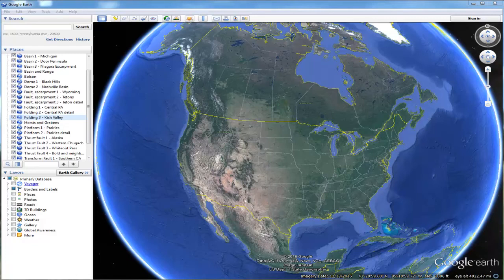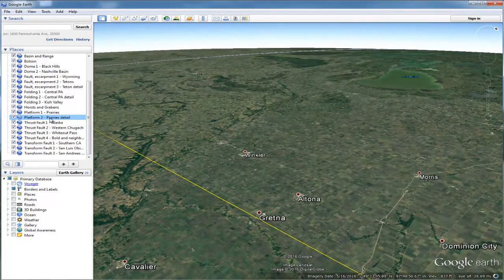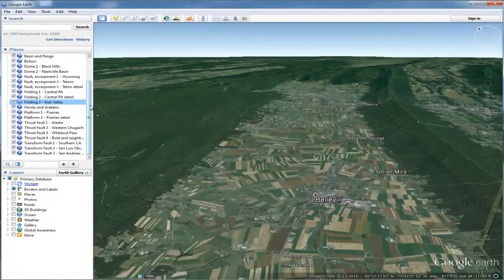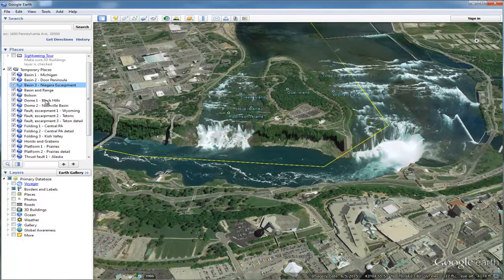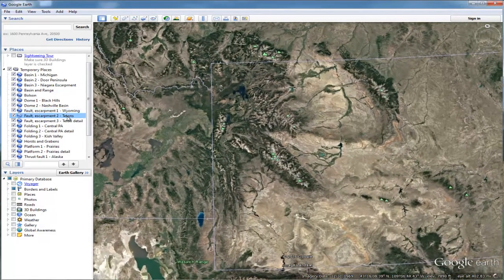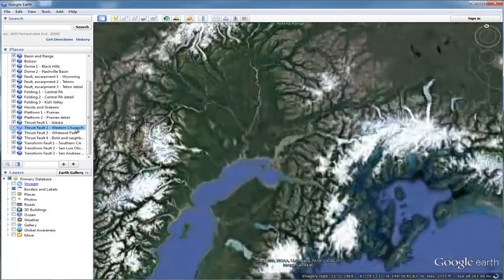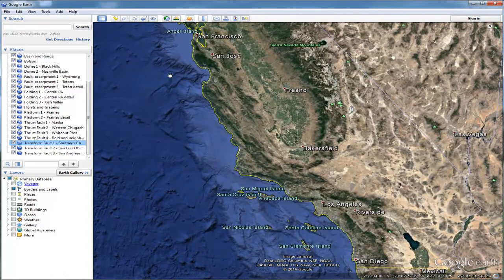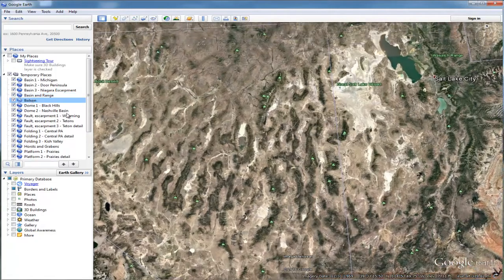Solid tectonic features